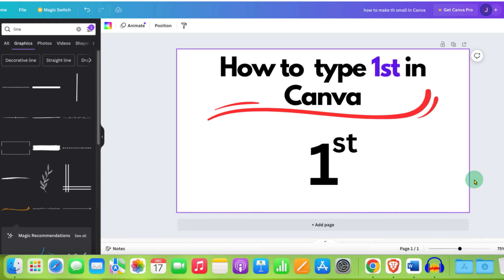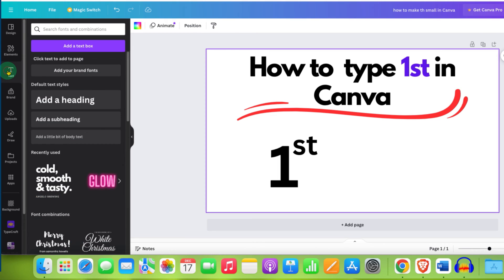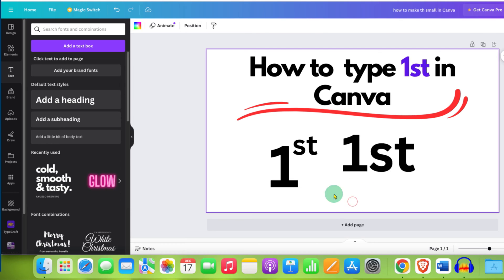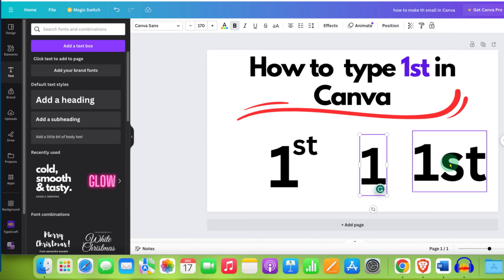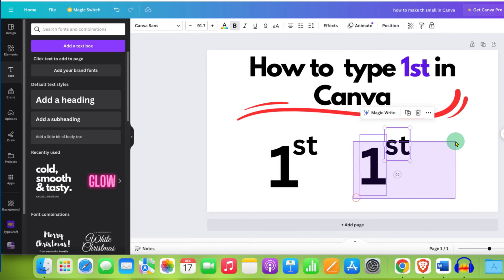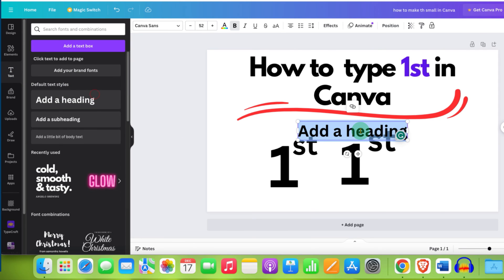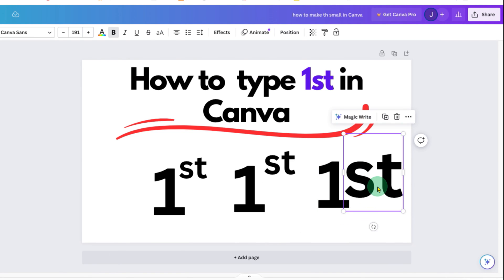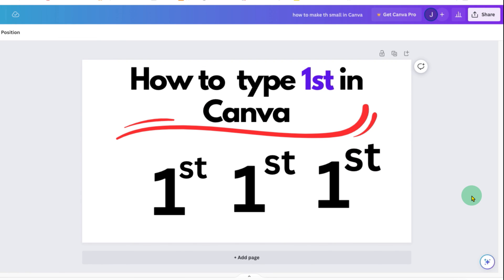How to type 1st in Canva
In this Canva Video Tutorial Learn How to type 1st in Canva. You can make use of resize text box to write superscript st on top of 1 in the canvas sheet. Make use of same method to type type 1st 2nd 3rd on canva